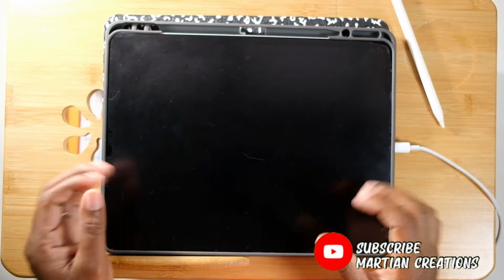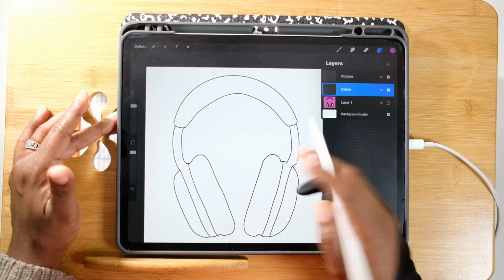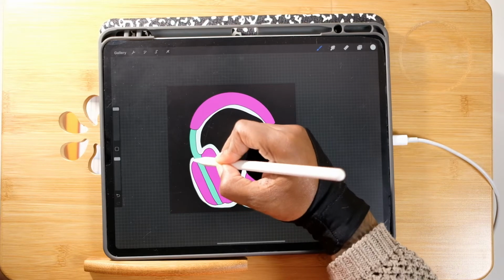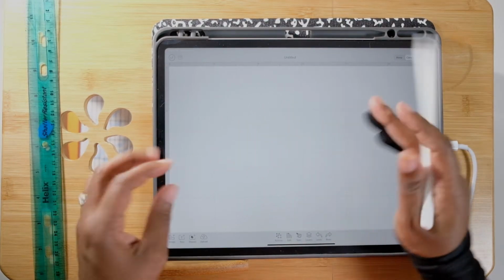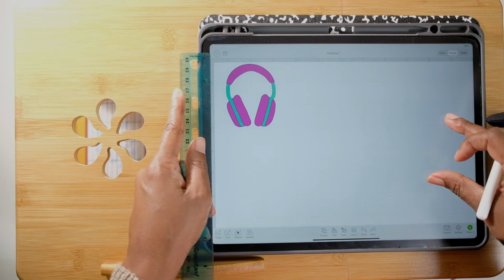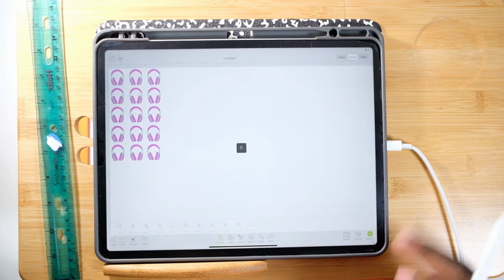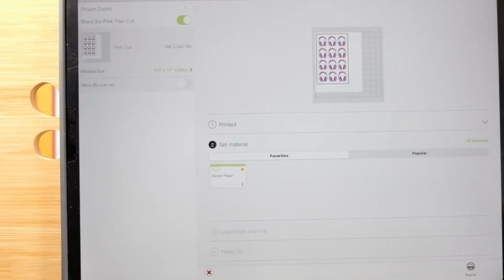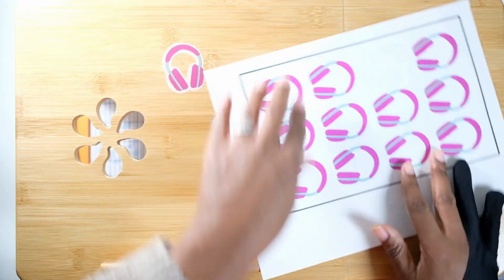MAKE STICKERS USING YOUR IPAD | PROCREATE 5X | CRICUT DESIGN SPACE | NO PHOTOSHOP NEEDED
I had a request to make this video from a Subscriber, Tracy Buford. Unfortunately, Procreate updated to 5X the day before I scheduled to record this but its nice to get a quick look at how to make stickers using just an iPad, and an OPTIONAL Cricut machine with the new Procreate 5x! PHOTOSHOP IS NOT NEEDED. I mentioned in the video an app I used after using Procreate to draw up my sticker art. I uploaded my artwork to Cricut Design Space.

𝕎ℍ𝔸𝕋 𝕀𝕊 ℂℝ𝕀ℂ𝕌𝕋 𝔻𝔼𝕊𝕀𝔾ℕ 𝕊ℙ𝔸ℂ𝔼?
Its an app you can get on the ipad or on your computer to use with a Cricut cutting machine. You can use the Cricut Design Space WITHOUT A CRICUT MACHINE to keep your art stickers on your page, it helps you to arrange your stickers, and easily multiplies your stickers. Look at it this way, Cricut creates a page templates with rulers and measurements to give you a visual on what your sticker sheet would look like. 𝔾𝔼𝕋 ℂℝ𝕀ℂ𝕌𝕋 𝔻𝔼𝕊𝕀𝔾ℕ 𝕊ℙ𝔸ℂ𝔼 ℍ𝔼ℝ𝔼 ITS FREE!

𝕎ℍ𝔸𝕋 𝕀𝔽 𝕐𝕆𝕌 𝔻𝕆 ℕ𝕆𝕋 ℍ𝔸𝕍𝔼 𝔸 ℂℝ𝕀ℂ𝕌𝕋 𝕄𝔸ℂℍ𝕀ℕ𝔼?
Because a Cricut machine is NOT required, just useful, you can still create professional stickers without it!
𝟙. If you want a sticker sheet, use an exacto knife to cut carefully BELOW sticker but ABOVE the backing of the sticker paper. NOT ALL THE WAY THROUGH. This keeps the paper intact.
𝟚. If you want a die cut sticker, use basic scissors to cut along edge of stickers.

Its really that easy. Im not even kidding. Enjoy.

I tried my best to provide as much info for you to complete this project. If I forgot something, comment away and tag me in your finished project on Instagram. My account is located below in the "Stalk Me" heading.

2) This video was not paid for by any persons or manufacturers.
3) I try to shower everyday.